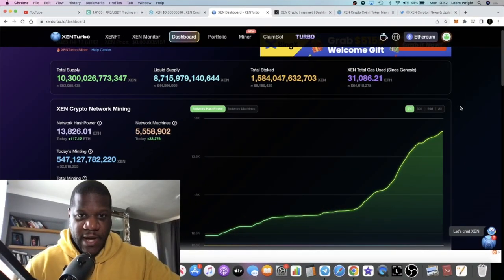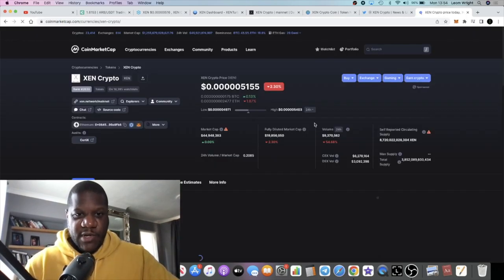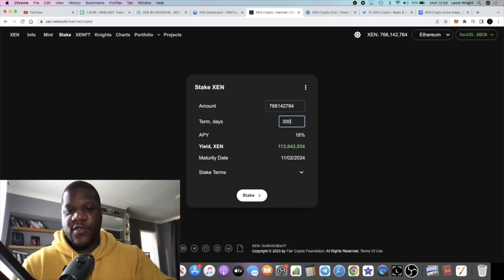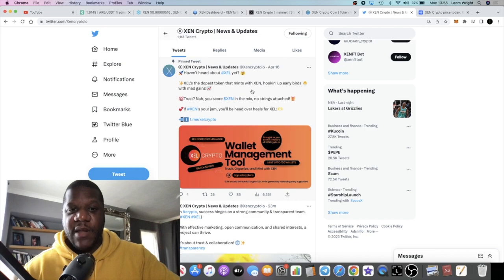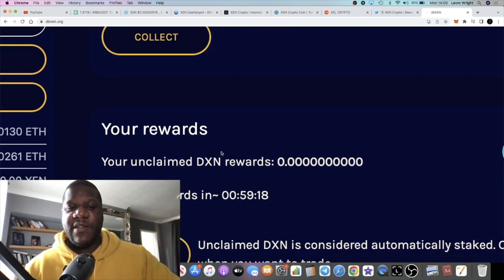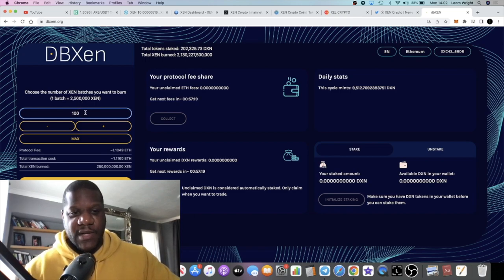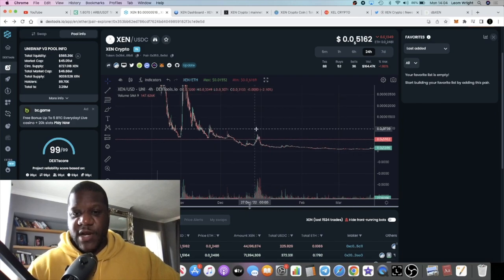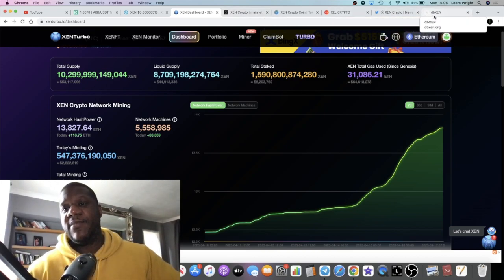Xen Crypto 1000X Will Make HEX Millionaire Gains?